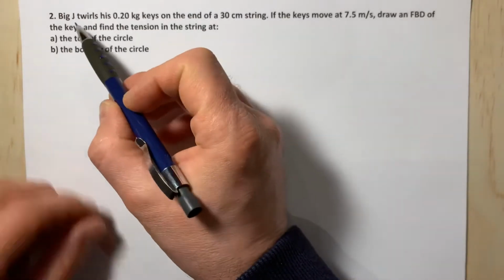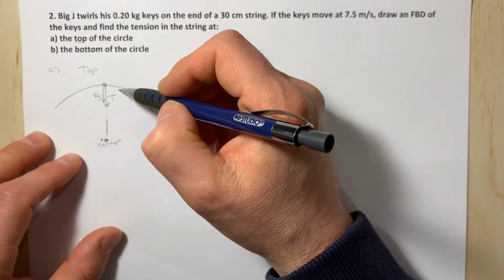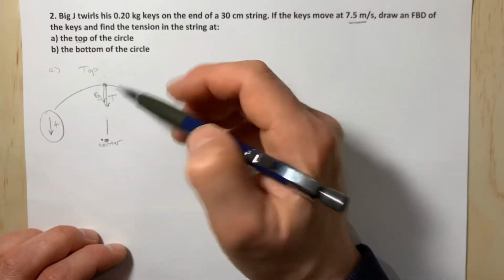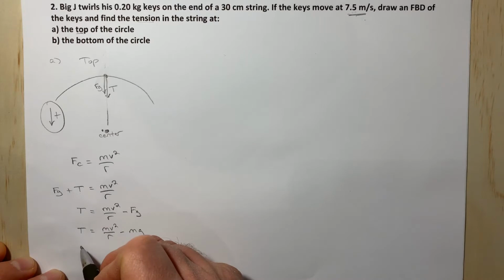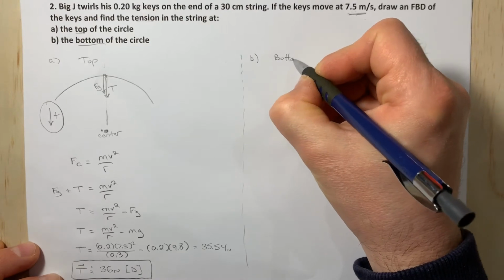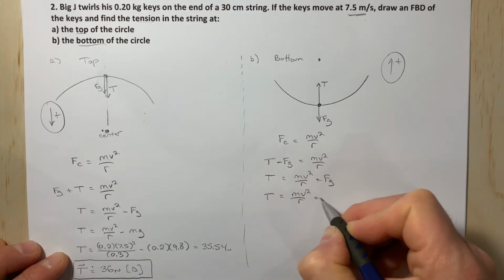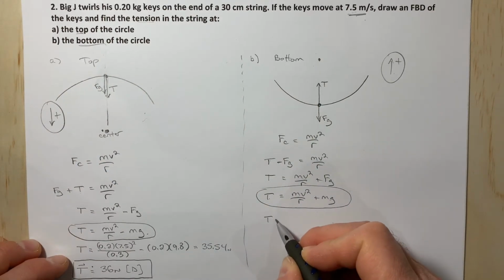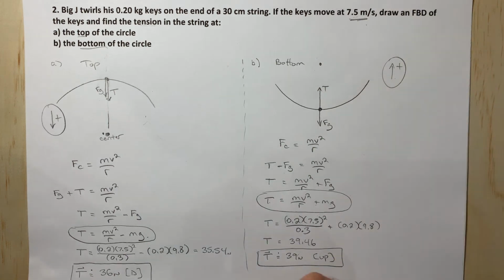3.2 Forces in Circular Motion Ex2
Solving a circular motion problem involving forces.
Gr12 Physics